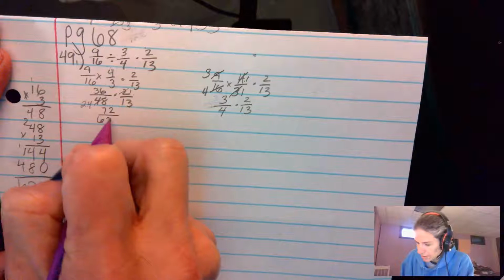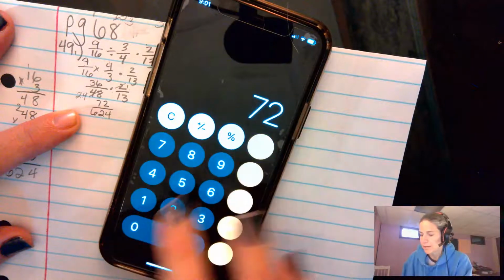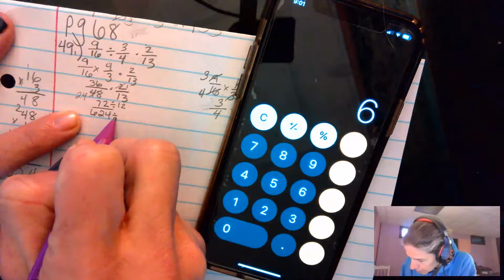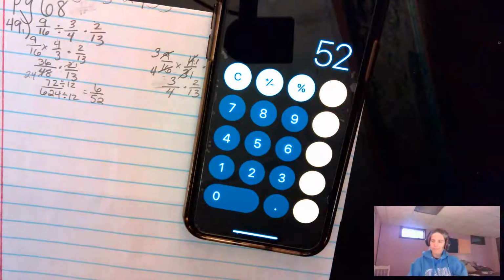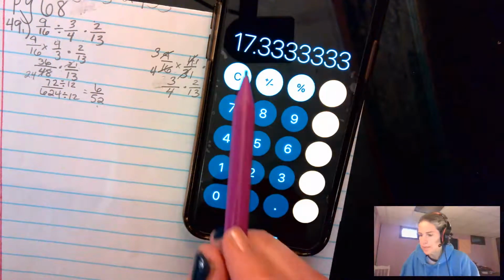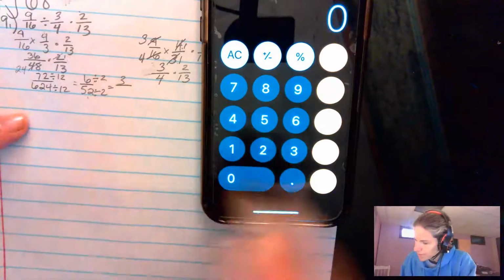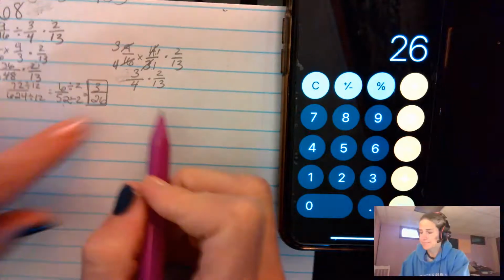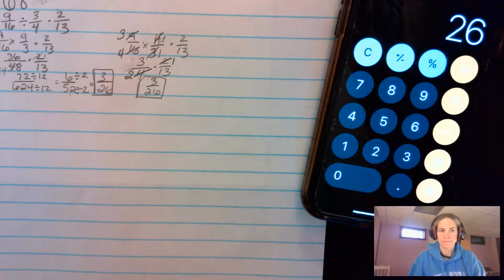Lesson 2.2 Problems 47 and 49